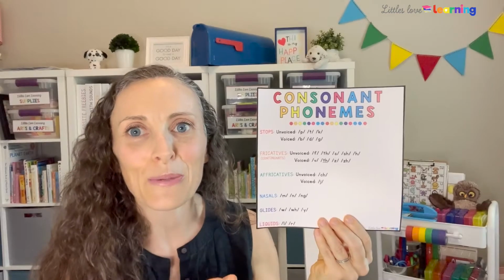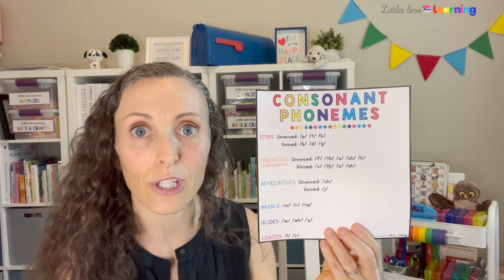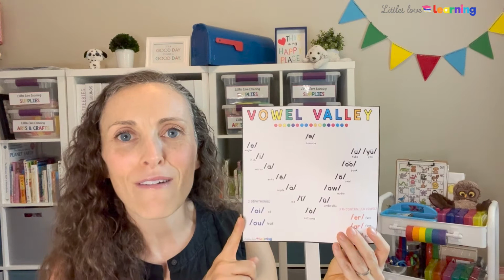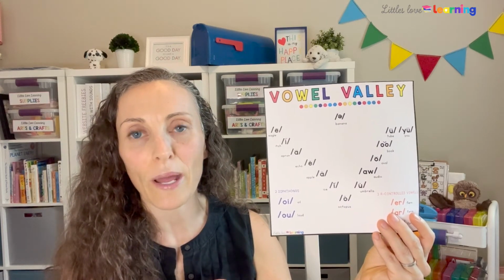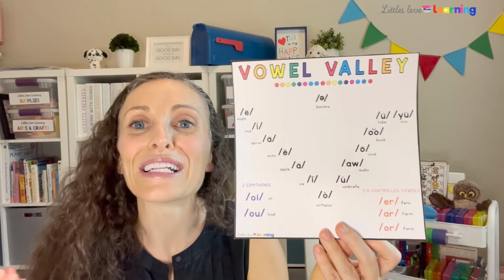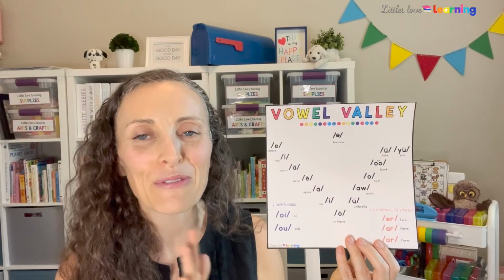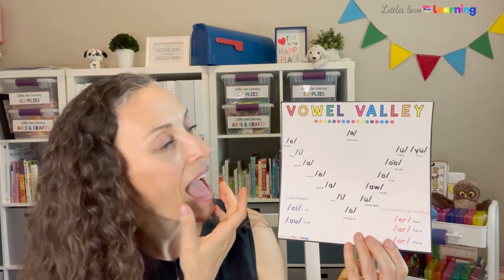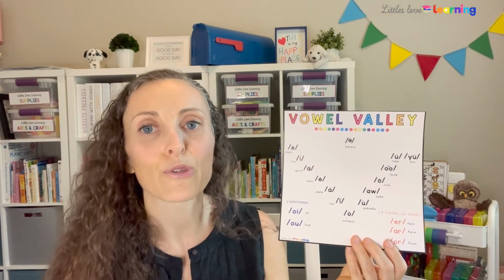What's the Difference Between Consonants & Vowels? Based on Speech to Print | Science of Reading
Do you know the difference between consonants and vowels?

While this may seem like an easy question, there's actually A LOT more to know about consonants and vowels than most of us were taught in school.

In today's video, I'm sharing with you:
*How many consonant sounds there are (hint: it's not 21)
*How many vowel sounds there are (hint: it's not 5)
*How to categorize these sounds
*How to use this information to teach reading and spelling to preschool, pre-k, and kindergarten littles

*Please Note: I have a spelling error on the chart I'm showing. It should say "Affricates" not "Affricatives." I didn't catch the spelling mistake until it was too late. So sorry about that!

Do you know the difference between consonants and vowels? 00:00
Consonant Definition 1:18
Voiced vs. Unvoiced Sounds 2:46
Consonant Phonemes Chart 3:47
No "X" or "Q" on Chart 9:06
Digraphs vs. Blends 10:08
Vowel Definition 11:30
Vowel Valley Chart 15:16
Don't teach similar sounds close together 18:21
Key Takeaways 20:02

Happy Learning!
-Erin